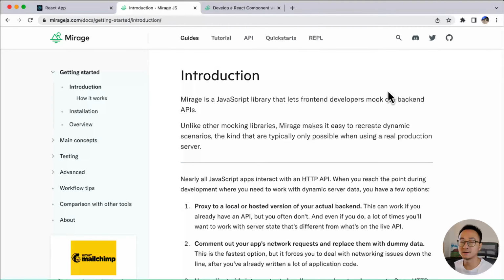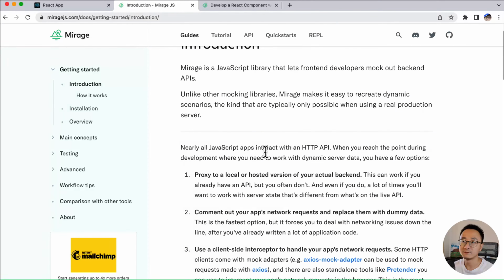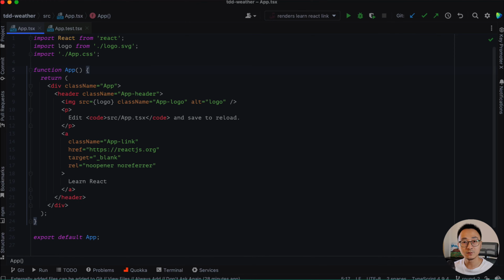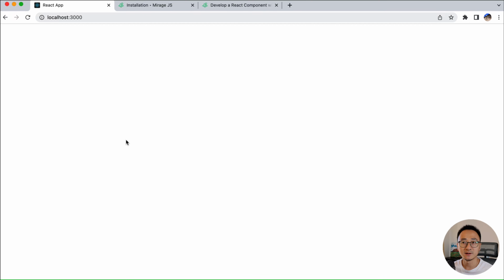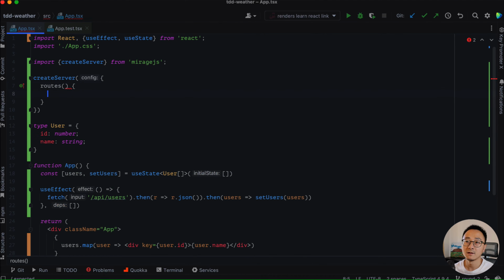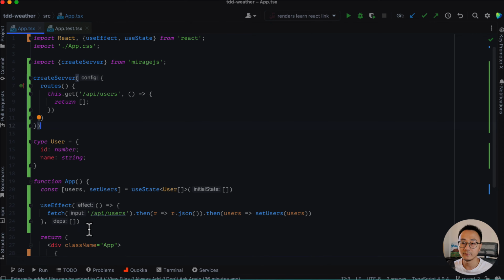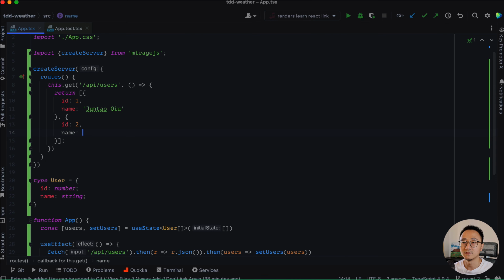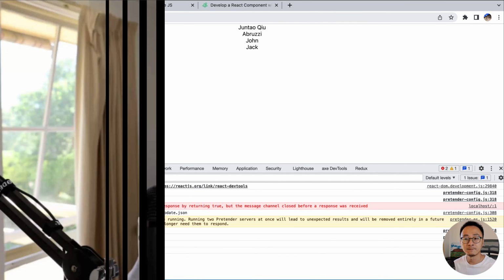Mocking backend API with React - Using mirage.js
Embark on a smoother front-end development journey with Mirage.js! This video tutorial unravels the powerful technique of mocking backend APIs in a React environment, elevating your testing methodologies to new heights of ease and reliability.

Join me as I guide you through the process of setting up Mirage.js in a React project. By the end of this video, you'll have a solid understanding of how to use Mirage.js to mock backend APIs, streamlining your development process and making your tests more robust.

This comprehensive guide is part of our Free Mini-Course titled 'Test-Driven Development with React'. Gain further insights and enrich your knowledge by exploring the full course

For an in-depth learning experience, check out the complete course on Udemy